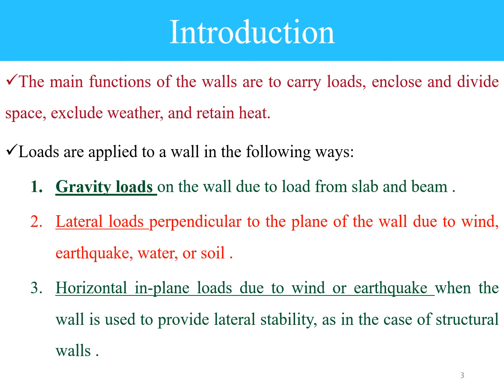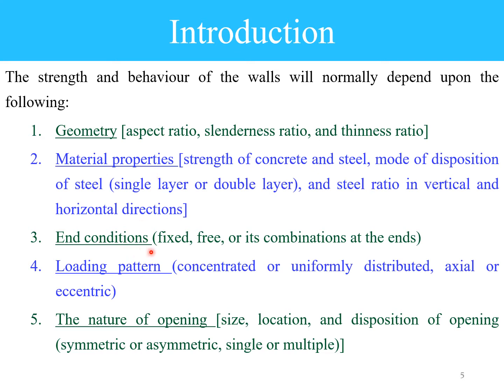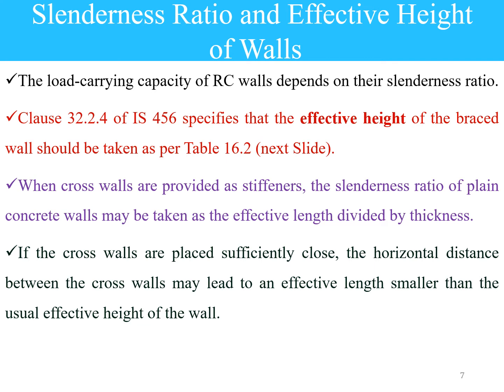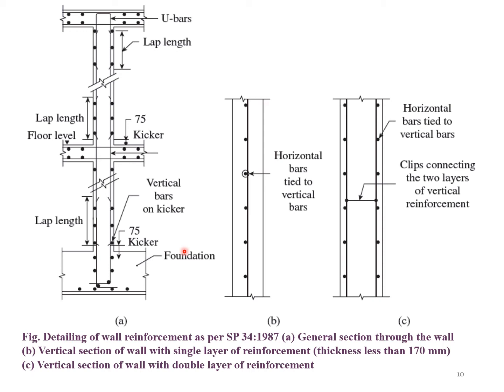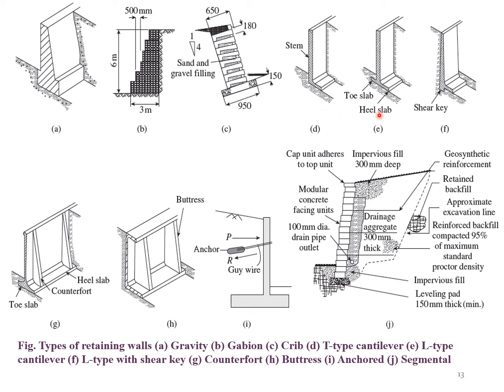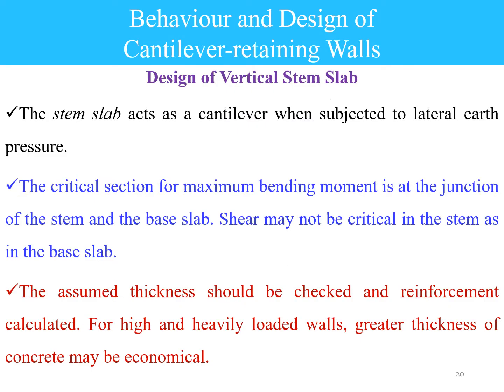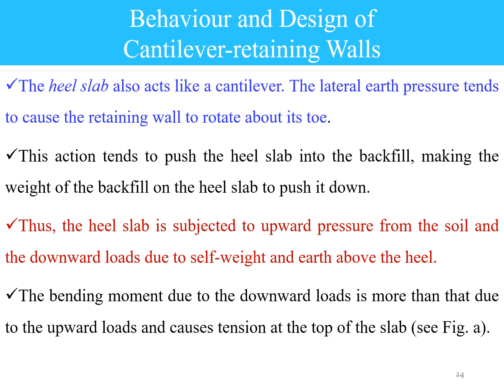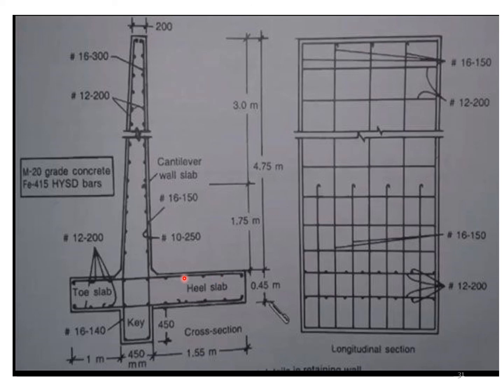CIV62L Exp 9 Part-2 retaining wall introduction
Reinforcement detailing of cantilever retaining wall